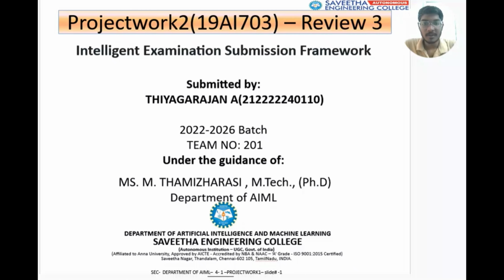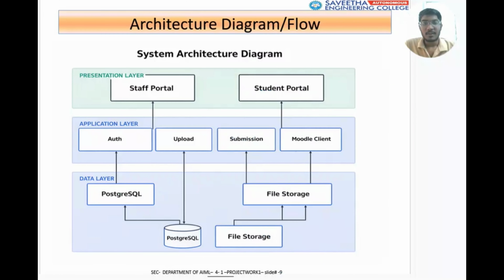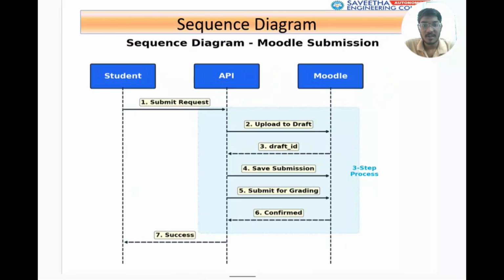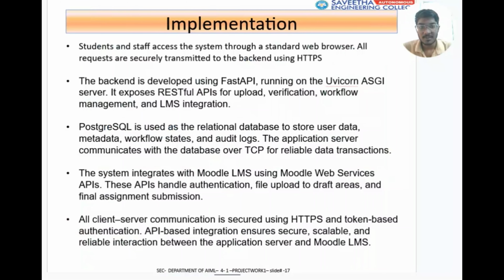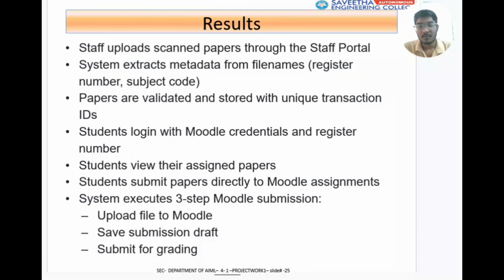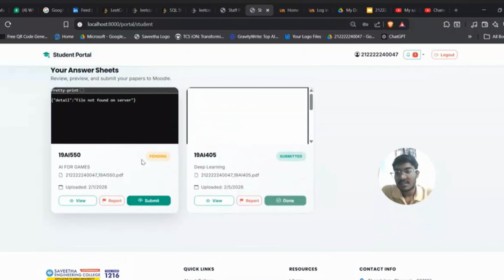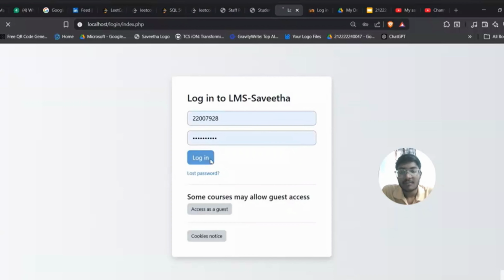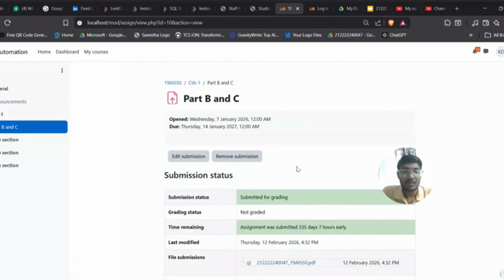Review 3 video presentation - Intelligent Examination Submission Framework